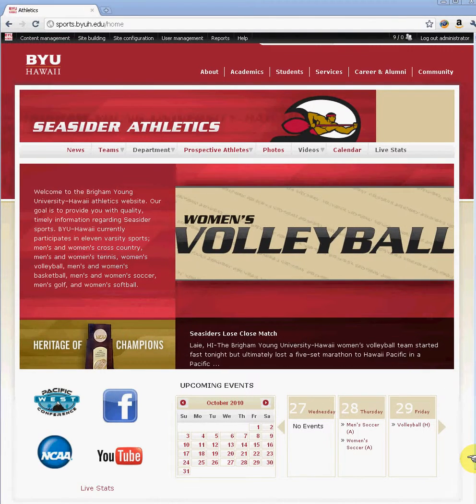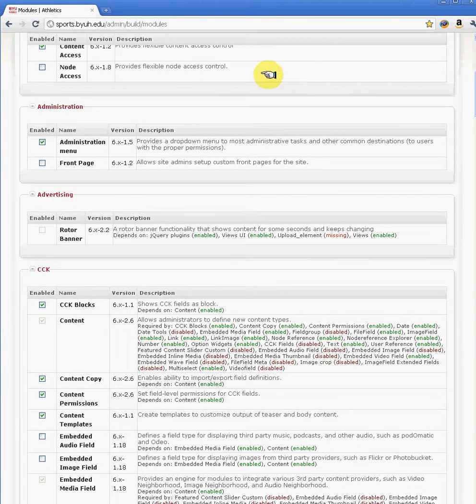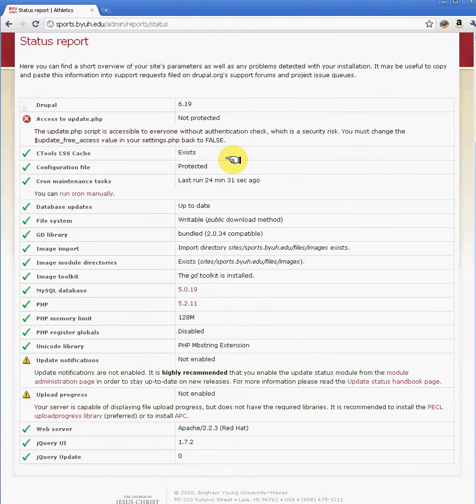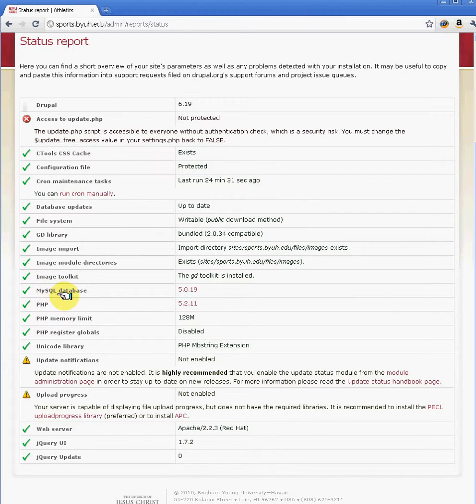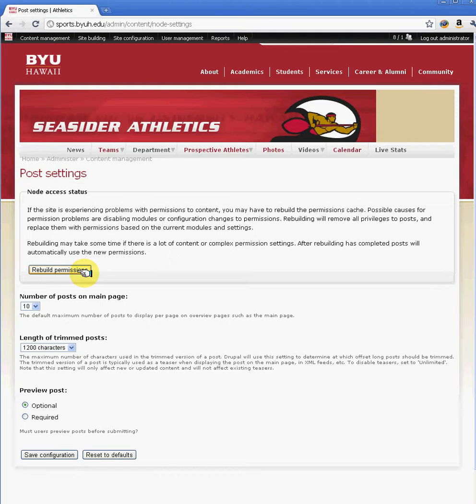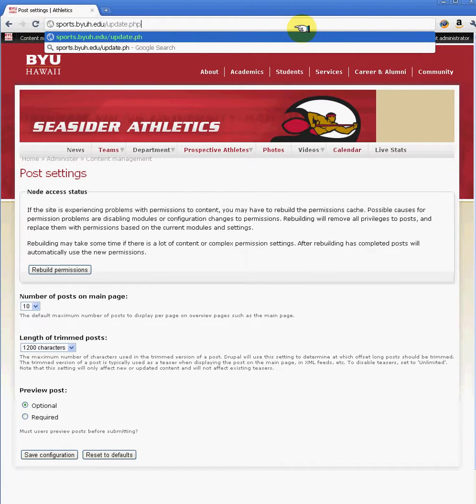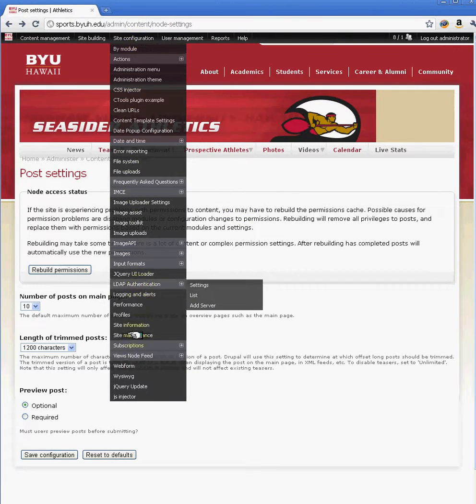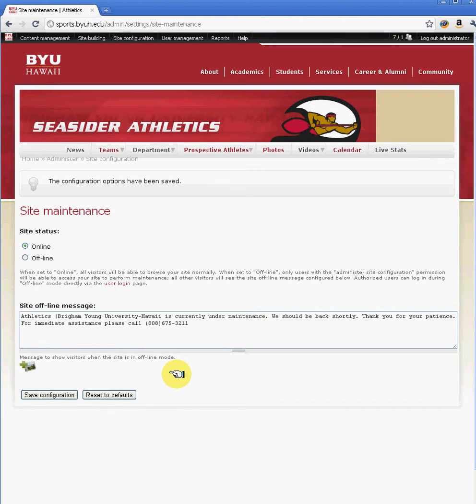Drupal Tutorial: Troubleshooting and maintaining your Drupal site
Troubleshooting and maintaining your Drupal site, updating and enabling modules, rebuilding permissions, using status report, putting your site off line, and tools and tips. Created for Brigham Young University-Hawaii Drupal users by Jinendra Jinadasa.  Drupal for Education.